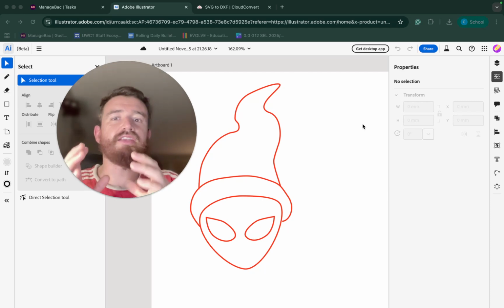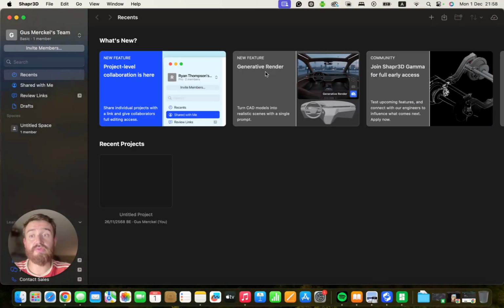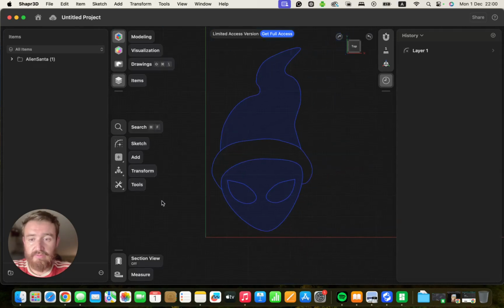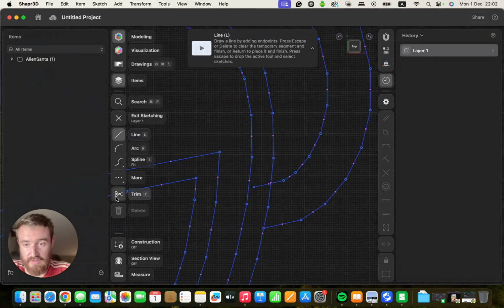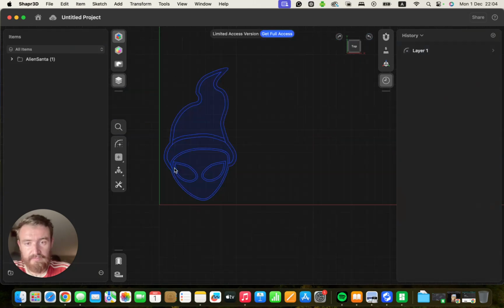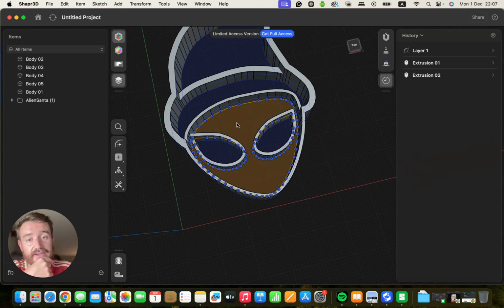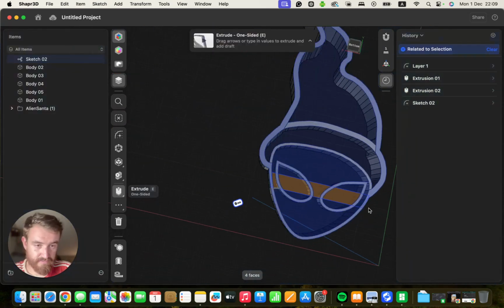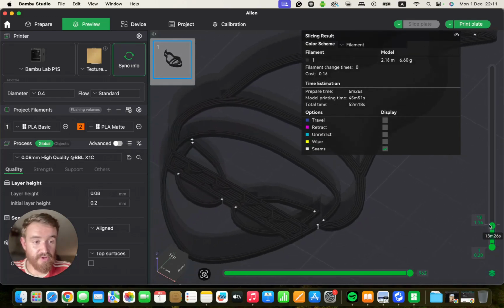From Idea to Cookie Cutter Creating a 3D Model in Shapr3D 🎨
Welcome back to the Idea to Cookie series! 🍪
In this second video, we’ll show you how to take your vector file from Adobe Illustrator Online and turn it into a 3D model ready for 3D printing — using Shapr3D and a simple online converter.
You’ll learn how to prepare your SVG, fix vector issues, extrude walls, add details, and export for 3D printing.

🧰 Tools Mentioned

Shapr3D
BambuStudio

🕒 Chapters

00:00:00 Introduction – From idea to cookie cutter
00:00:10 Workflow overview (Illustrator → Shapr3D)
00:00:30 Tools you can use (Illustrator Online, Tinkercad, Fusion 360)
00:00:50 Exporting your vector file from Illustrator
00:01:15 Understanding file formats (SVG vs DXF)
00:01:47 Using CloudConvert (SVG → DXF)
00:02:37 Importing the DXF into Shapr3D
00:03:29 Moving and organizing your vector sketch
00:03:57 Fixing open shapes and closing paths
00:04:56 Offsetting edges to create the cutter wall
00:06:12 Cleaning up extra lines and double walls
00:07:29 Defining cutting edges vs decorative details
00:08:53 Extruding the outer cookie cutter wall
00:10:28 Adding inner details (eyes, shapes)
00:11:27 Connecting detached elements in the back sketch
00:13:35 Refining walls and adding fillets
00:14:39 Exporting to STL
00:15:01 Opening the model in your 3D print software
00:15:10 Previewing your print
00:15:18 Final notes and next steps